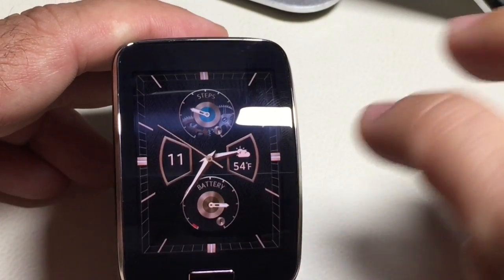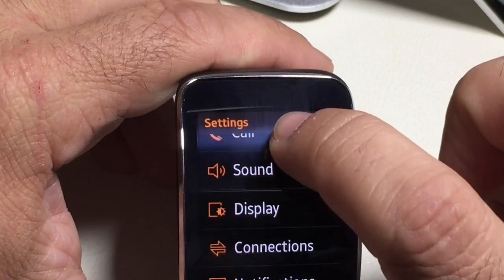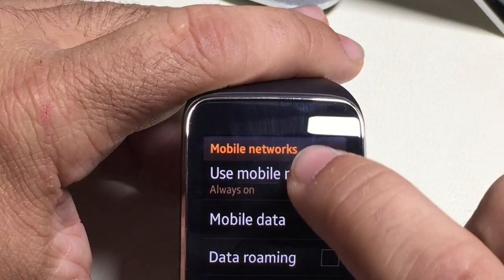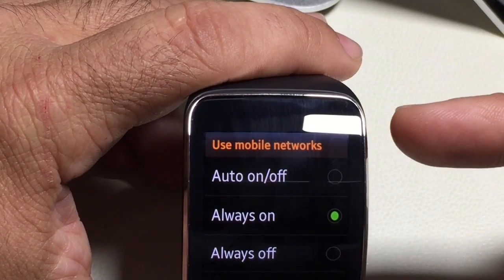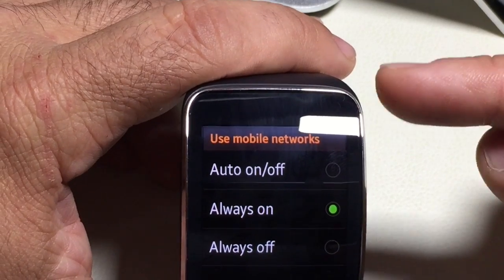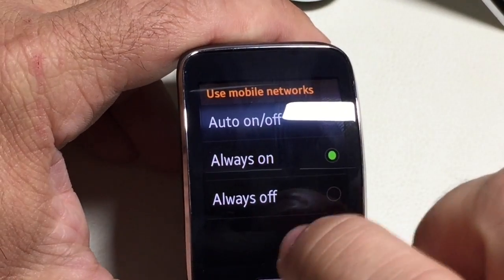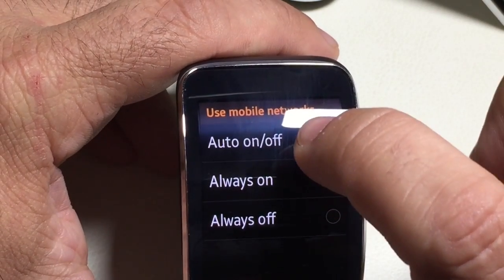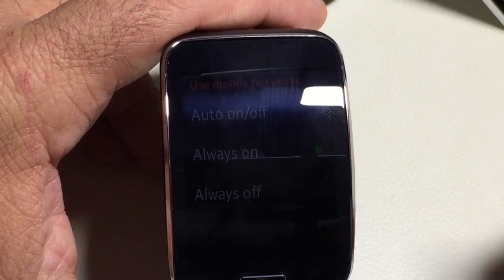Samsung Gear S: How to Enable the Cellular Connection Permanently